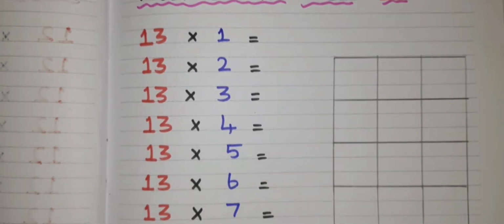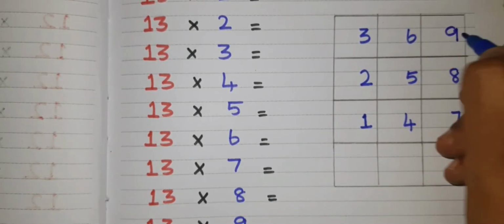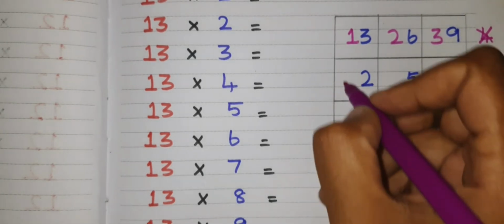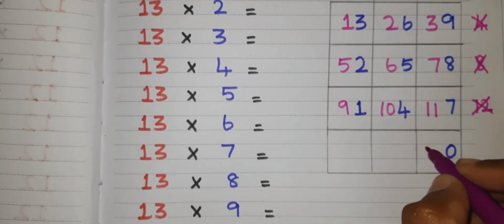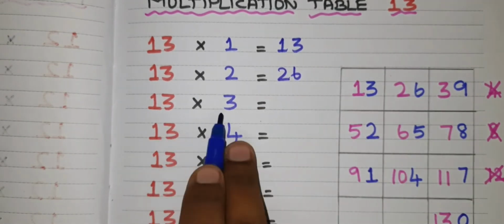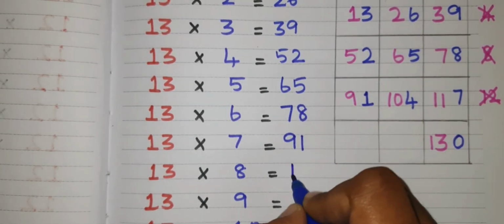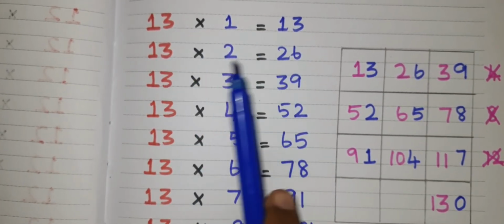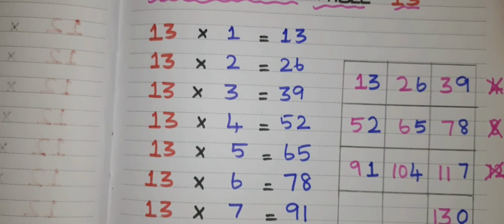EASY TRICK TO LEARN MULTIPLICATION TABLE 13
EASY TRICK TO LEARN
 MULTIPLICATION TABLE  13